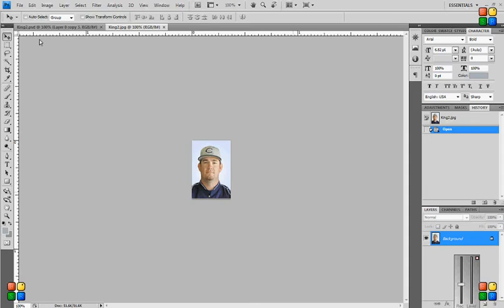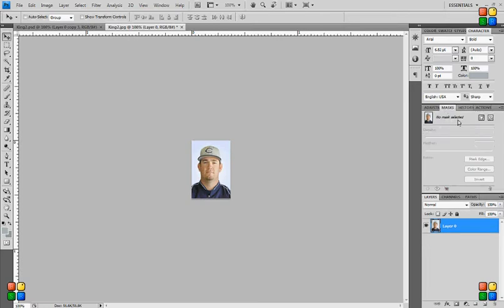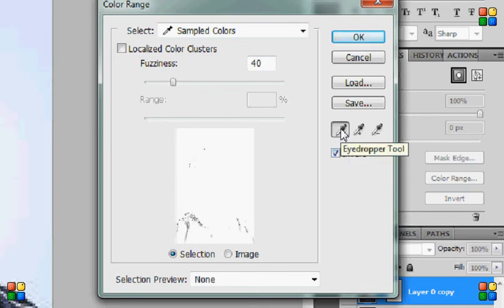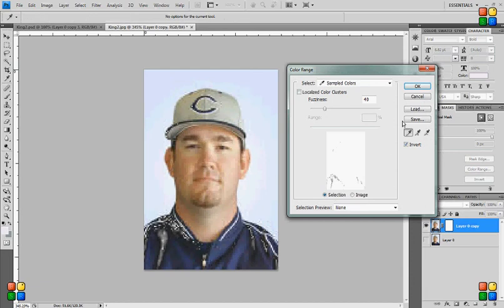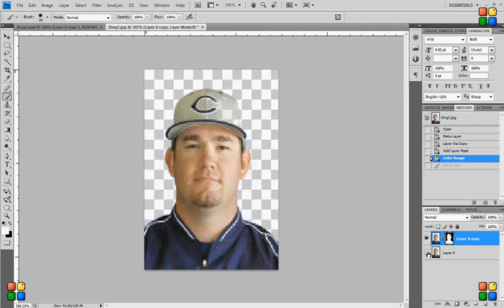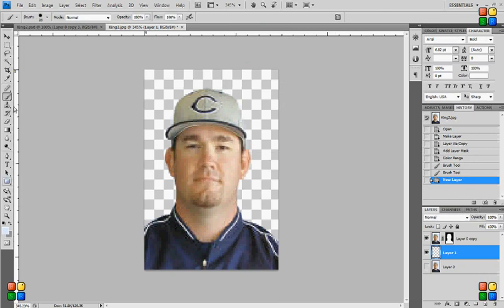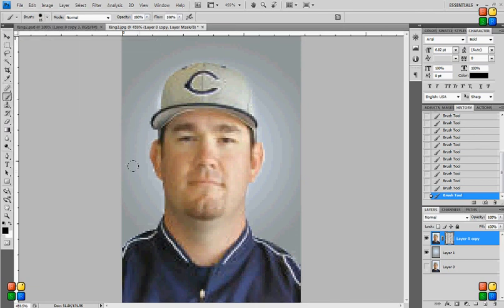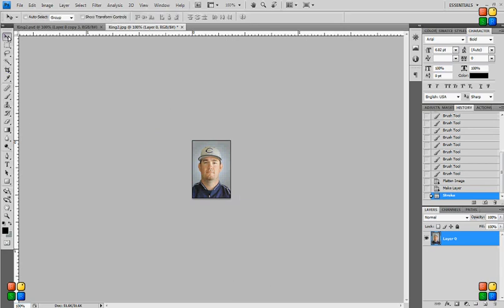Photoshop Tutorial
This is a quick tutorial on how to remove the background from an image in Photoshop CS4 and CS5.